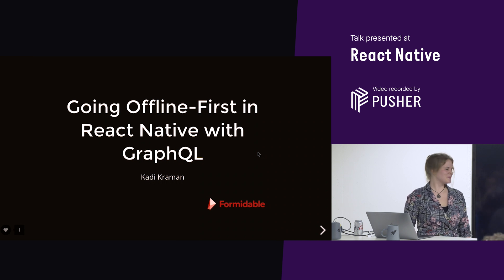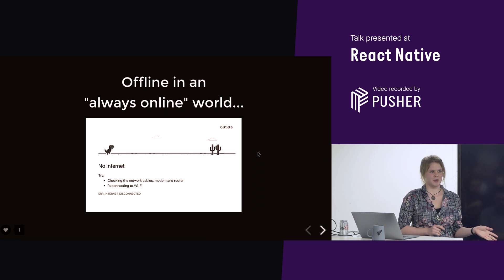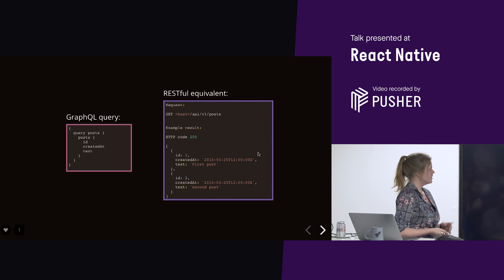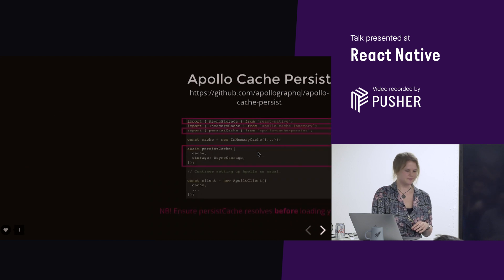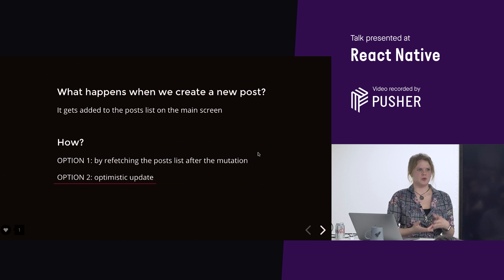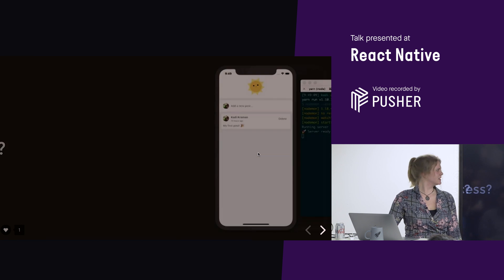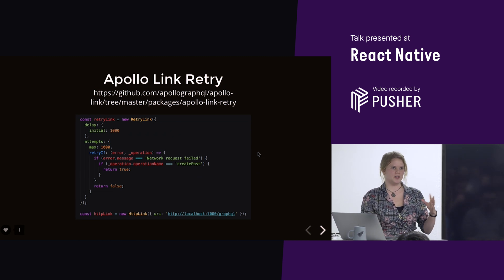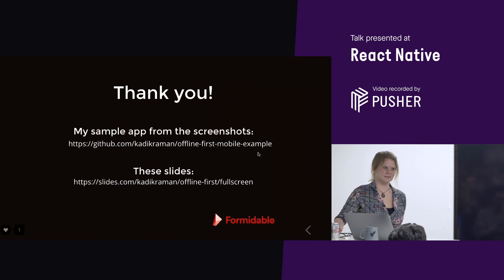Going Offline First in React Native with GraphQL - React Native - November 2018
Presented by Kadi Kraman (@kadikraman)

We live in a world that is online 24/7. Even so, we are reasonably lenient on the web when we're not connected to the internet. However, for mobile apps, not working in flakey connectivity zones is borderline unacceptable. Users expect your app to work offline (though they don't phrase it like that). They really don't care that a network request has failed or is taking a long time. And thankfully, we developers can make it happen.
This talk is about how to get your React Native app working offline in a straightforward way using powerful GraphQL tools.